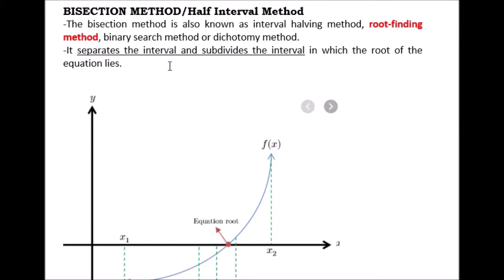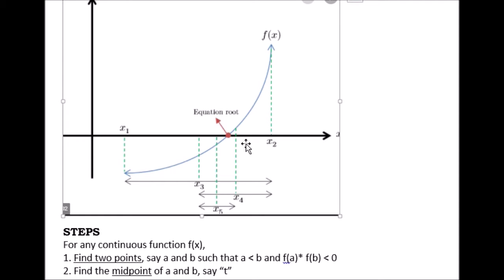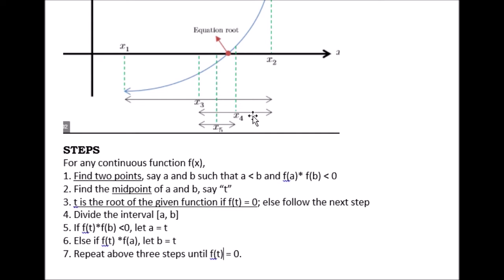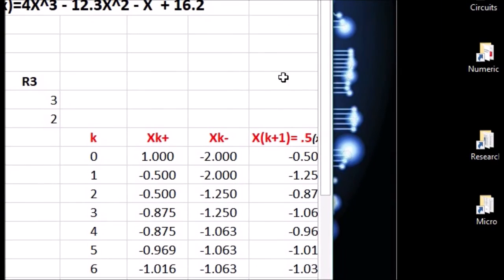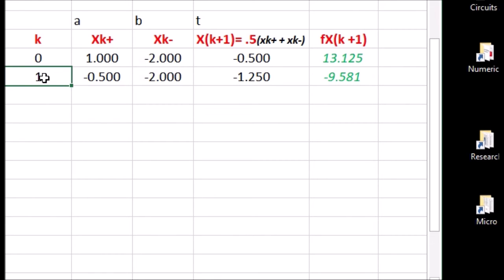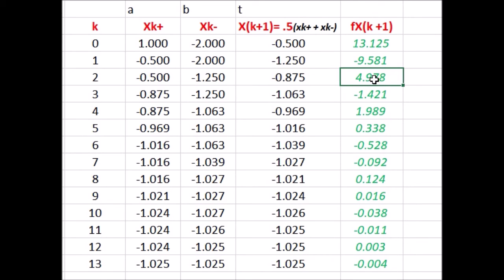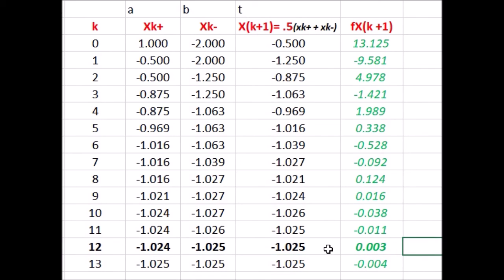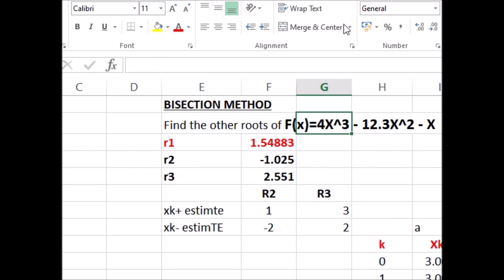Week 1 Bisection Method